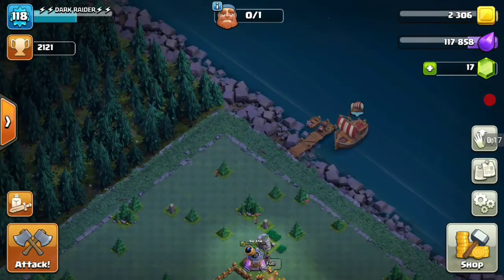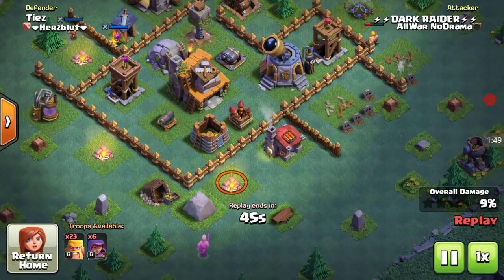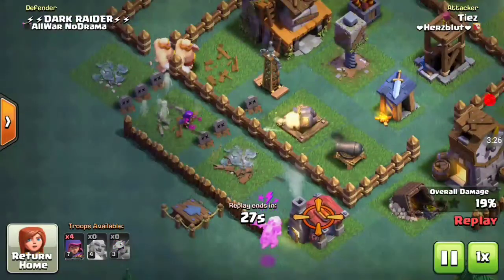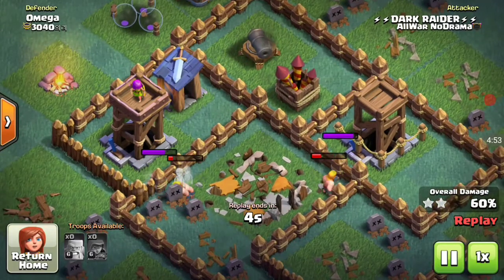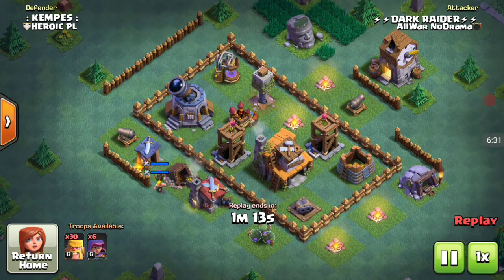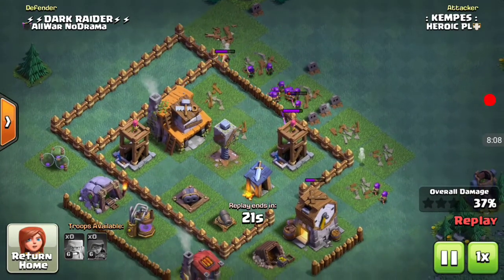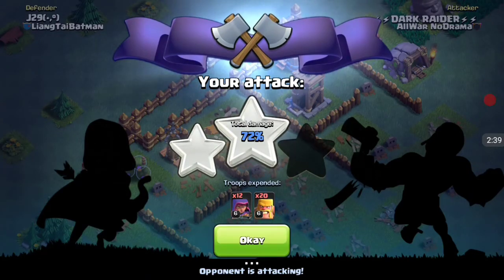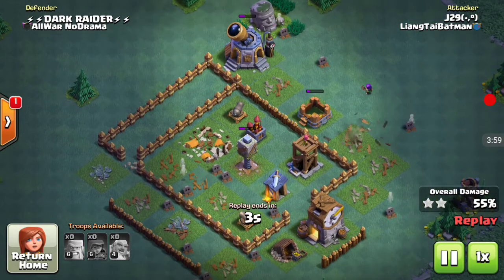Clash of clans, Builder hall 4 base + Attack Strategies!🤠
Hey guys!.Here is a new Clash of clans Bh4 base for you guys with some attack strategies!

All music used in this video is owned by mixtures music